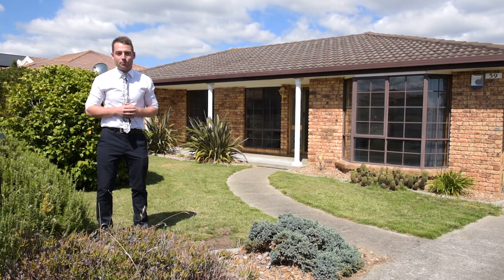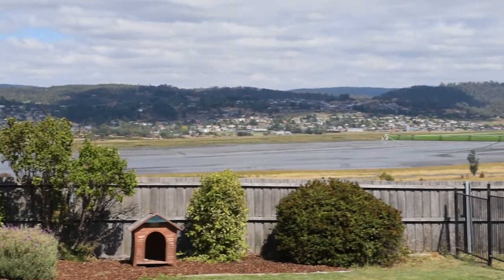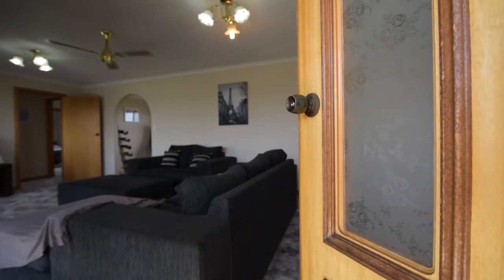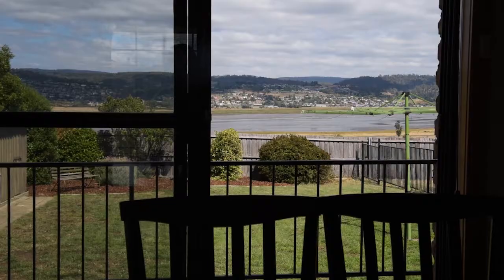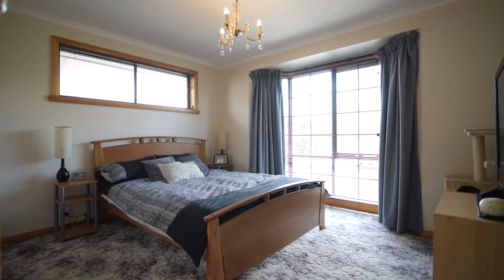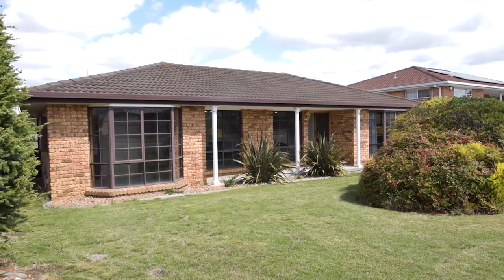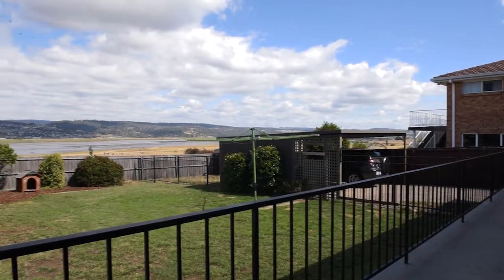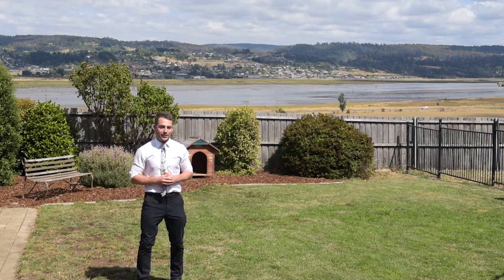SOLD In 4 Days by Jarrah Burns- 59 Mount Stuart Drive, Newnham- Harrison Humphreys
3 Beds, 2 bath, 2 car, rear yard access, great views all in one of Newnham's best streets!